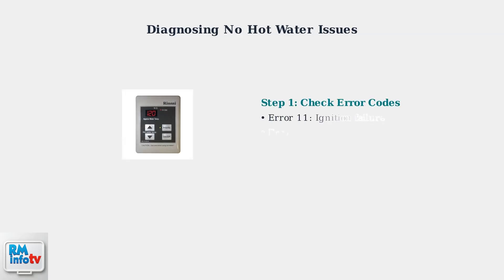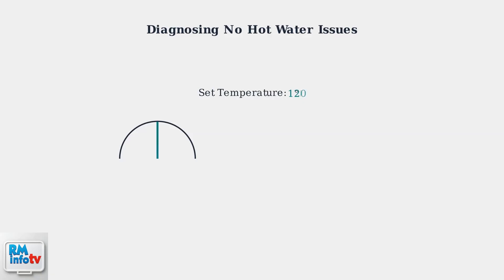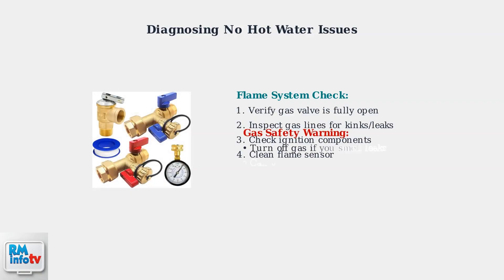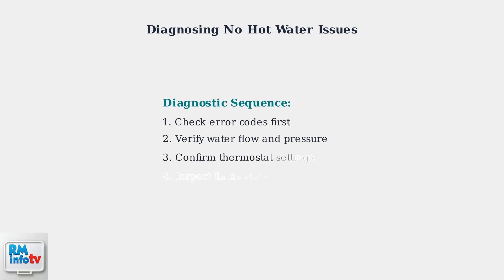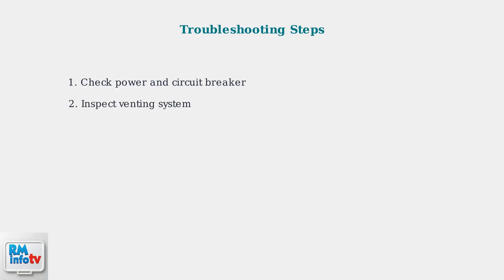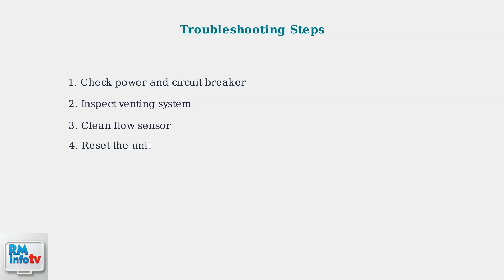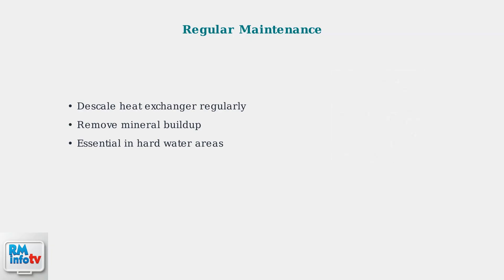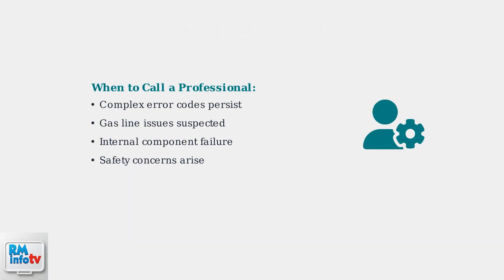How To Fix Rinnai Tankless Water Heater No Hot Water – Flow, Thermostat & Flame Fix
No hot water from your Rinnai tankless water heater? This short video explains common causes—like flow sensor issues, incorrect thermostat settings, or flame failures—and shows you how to troubleshoot and fix them step by step.